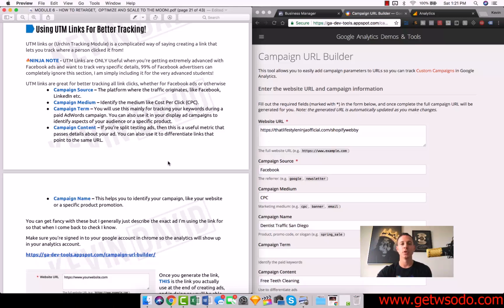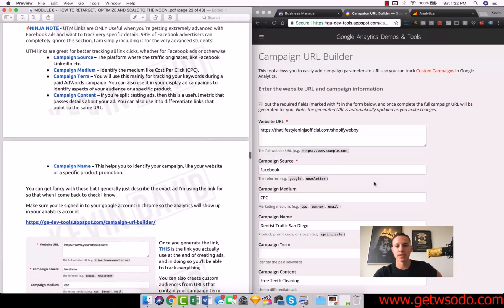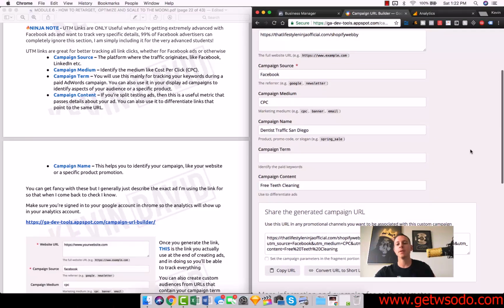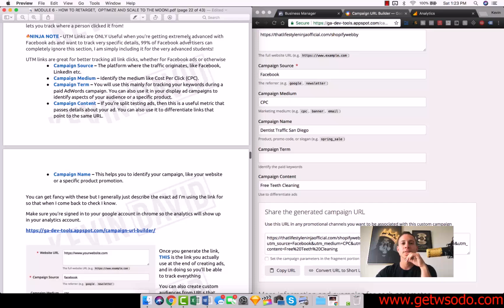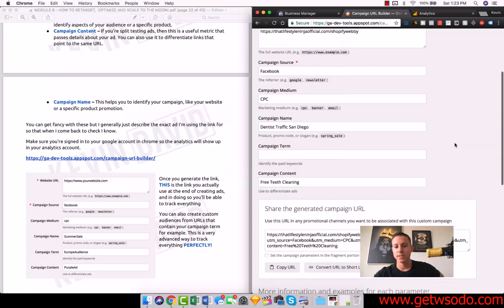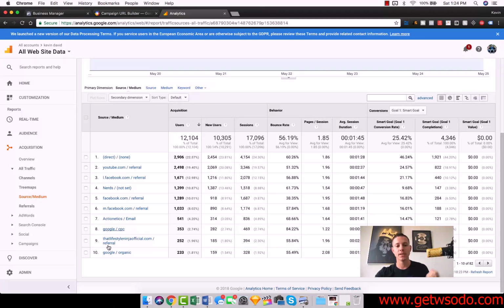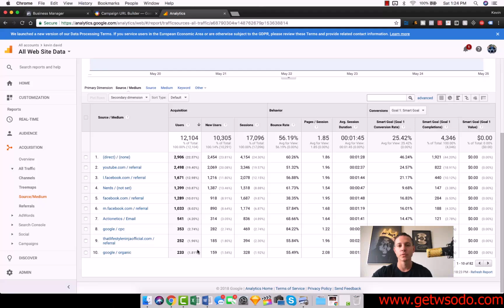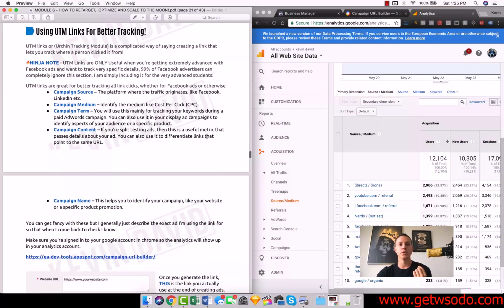18 UTM Links and Why to Use Them When You’re Driving Paid Traffic